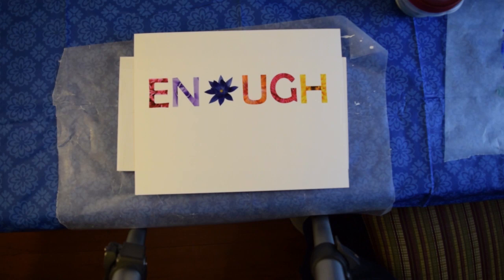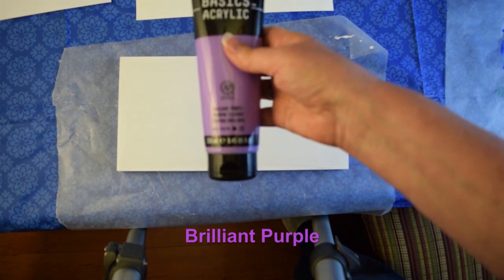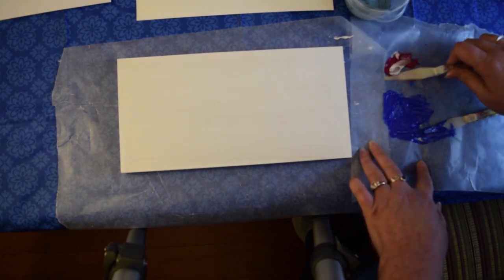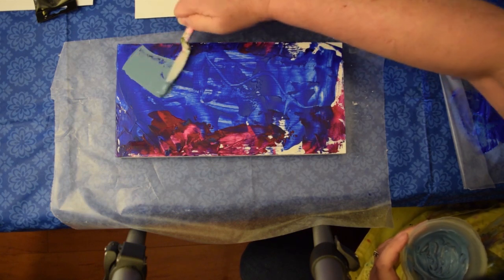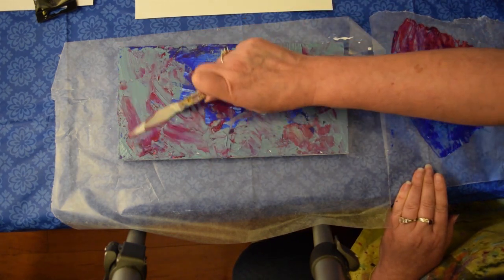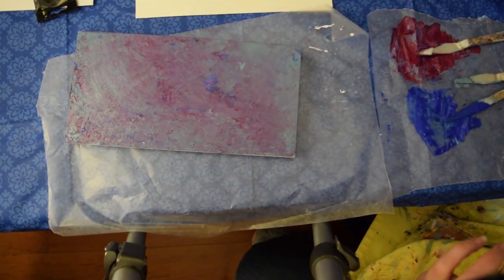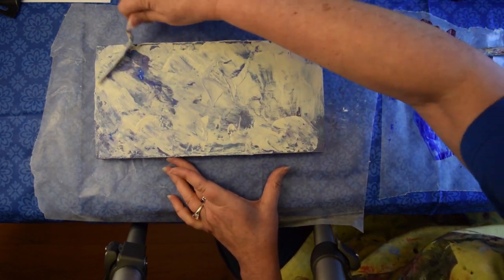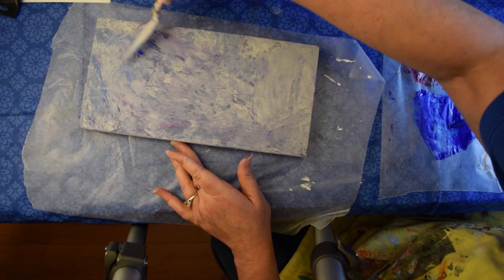Introduction to Mixed Media - Video # 2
This video teaches an introduction to mixed media techniques.  You will create a piece with the quote, "Deep inside you are already enough, just because you are."